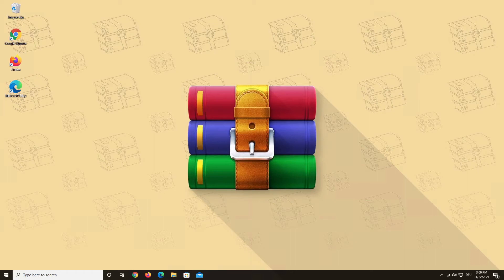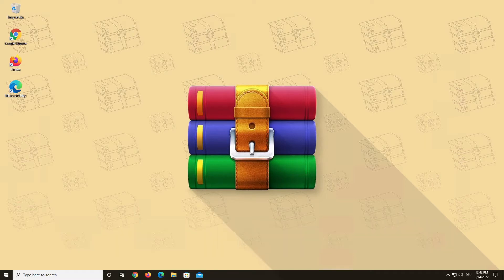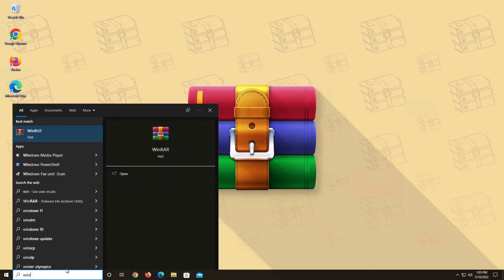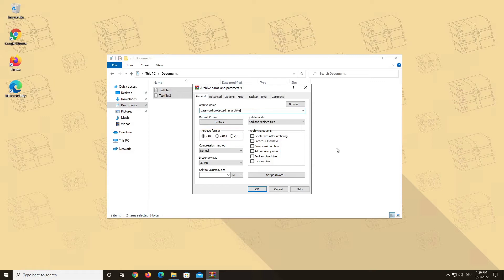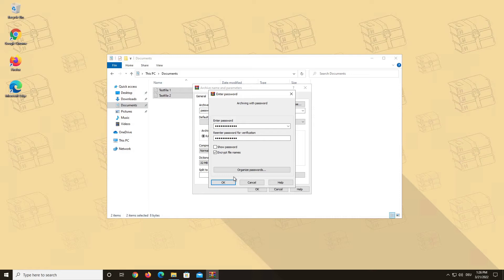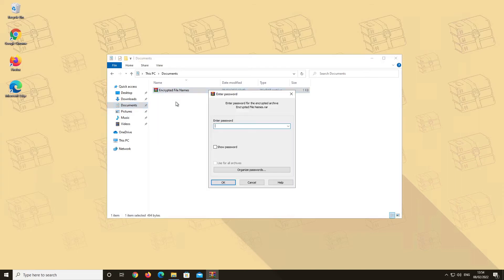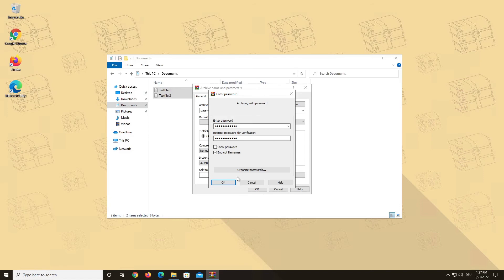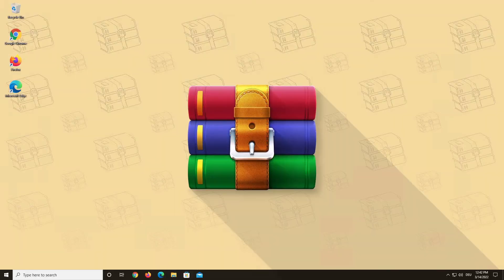How to create a password protected archive - WinRAR Video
Today we are going to show you how to create a password protected archive and a few different options that come with it. Enjoy! :)